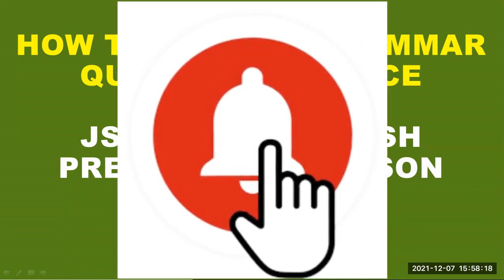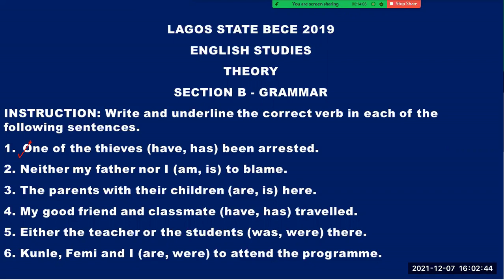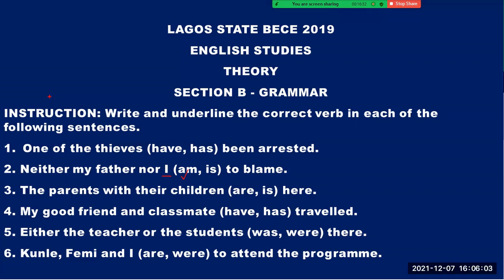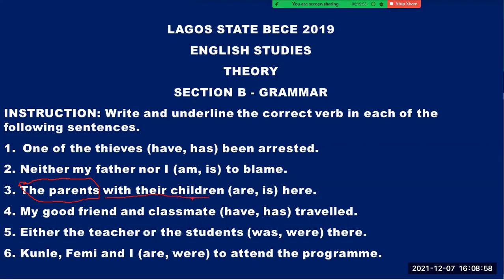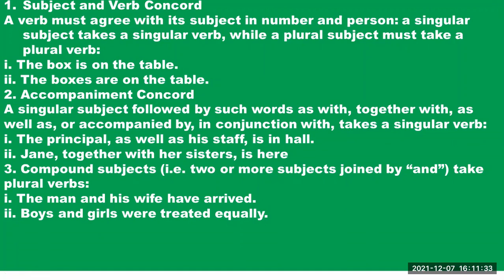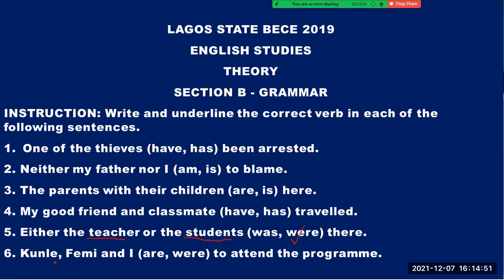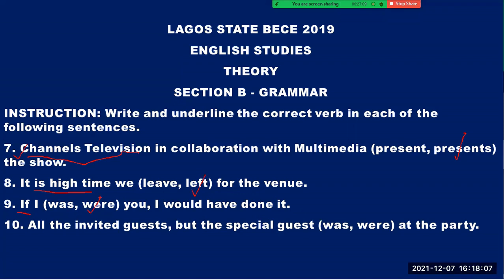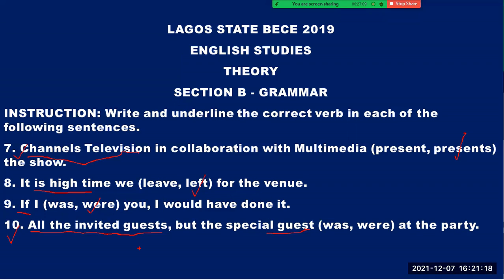HOW TO ANSWER GRAMMAR QUESTIONS IN BECE ENGLISH: JSCE/BECE ENGLISH PREPARATORY LESSON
In most English exams, grammar questions are meant to test students' knowledge of the rules governing the use of English. In this lesson, you'll learn how to apply various grammatical rules and principles and answering grammar questions correctly in your English exams.

My eBook on Good Success in English (A Complete Study Package for Effective English Learning) is currently selling at a promo price.